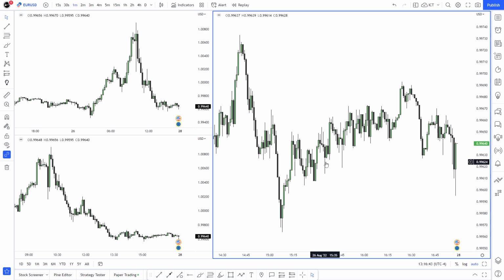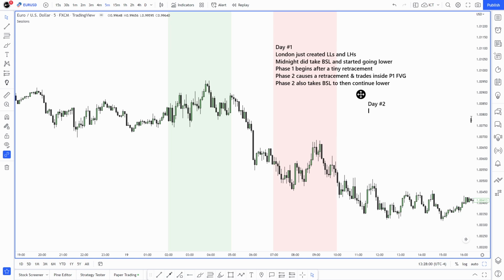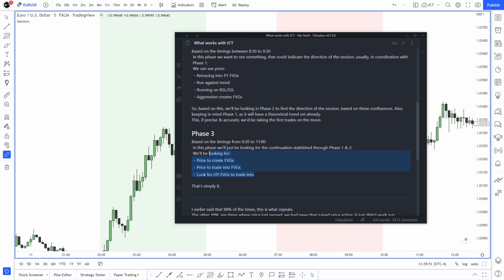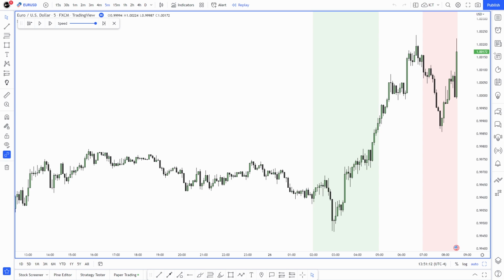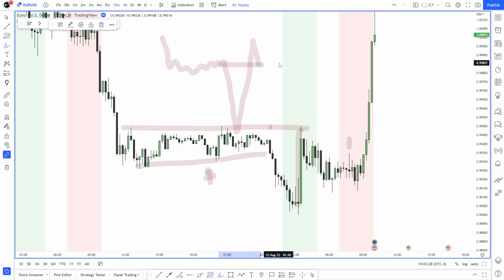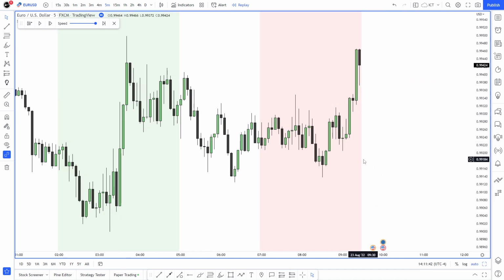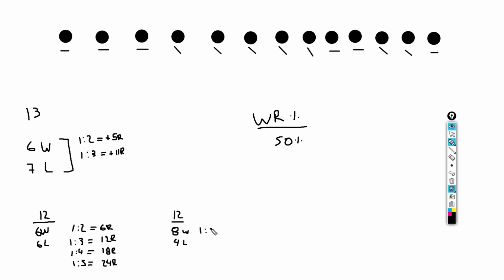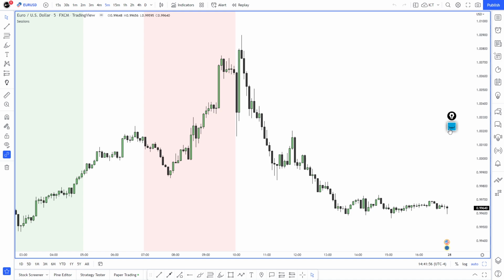Answering questions & some Tips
0:00 - Introduction
1:00 - How & Why I do things the way I do
19:50 - Why I use "phases"
25:28 - Displacement
32:22 - BIAS
51:10 - Patience
1:01:48 - Risk Management
1:24:38 - Final thoughts & thank you

If you by yourself decide to risk Real Capital, it will be your hands, and your responsability only.